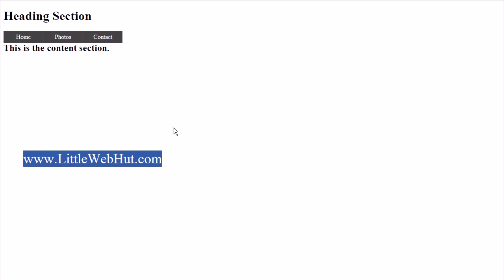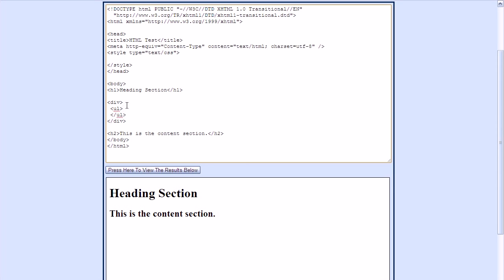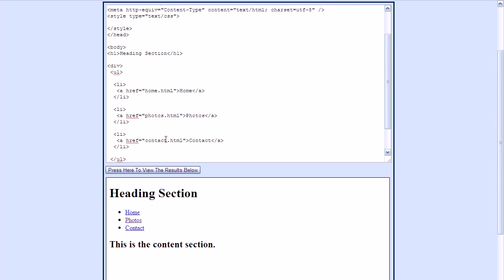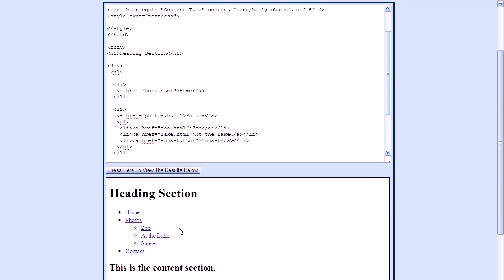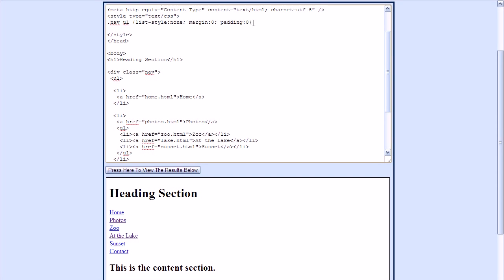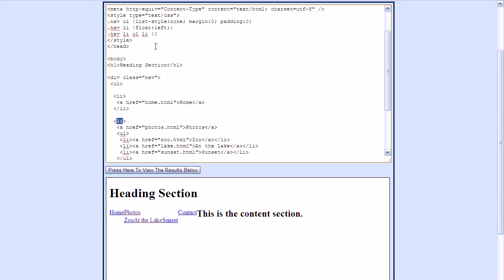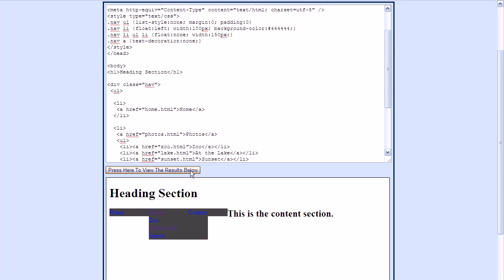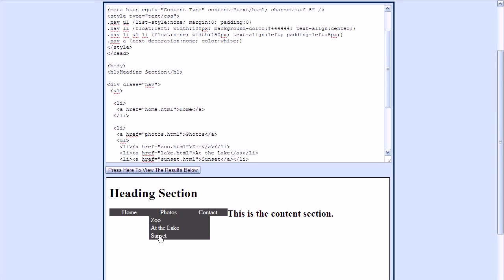CSS Drop Down Menu Tutorial 1 of 2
This video demonstrates how to use CSS and HTML to make a drop down navigation menu. This tutorial is based on HTML 4.01, XHTML 1.0 and CSS 2.1. This is a good CSS tutorial for beginners.

Here is a link to the HTML and CSS code for this tutorial: